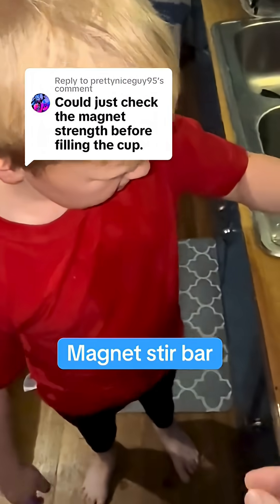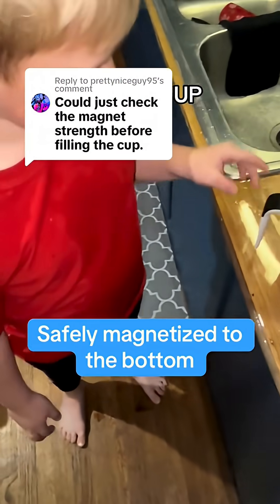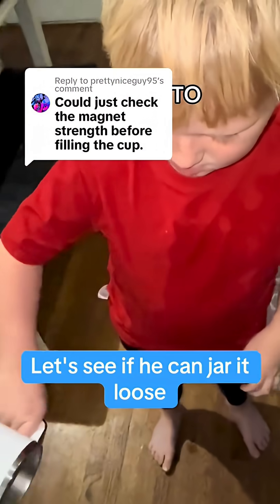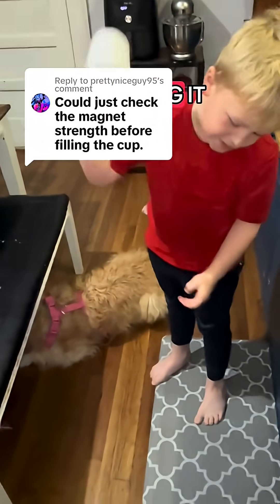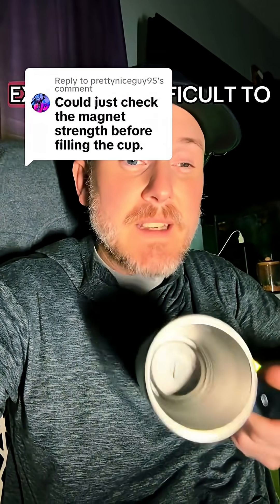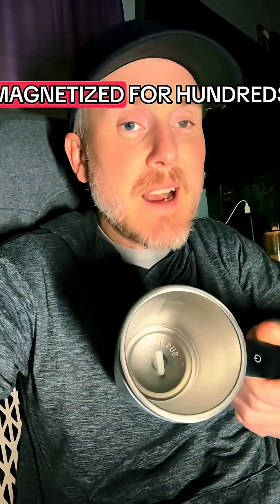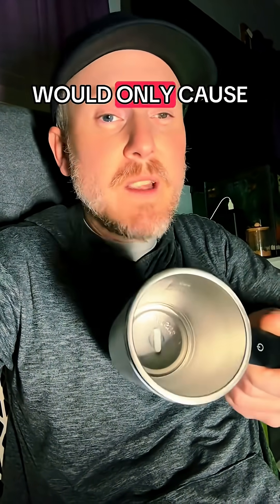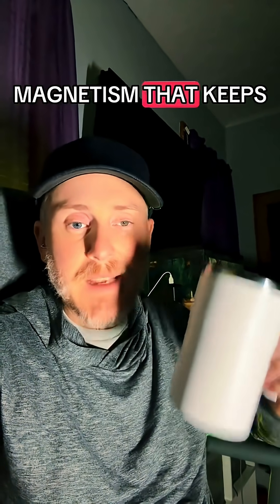it would be extremely difficult to dislodge this and accidentally ingest it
it would be extremely difficult to dislodge this and accidentally ingest it. This magnet sticks to the base of the stainless steel cup. The power of the magnet keeps it there.